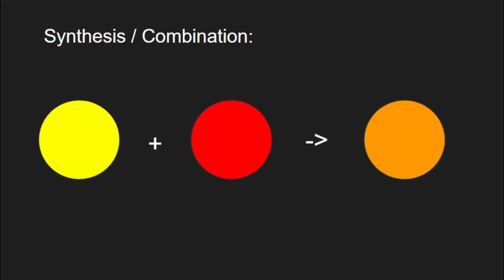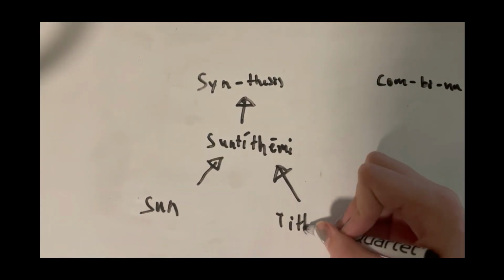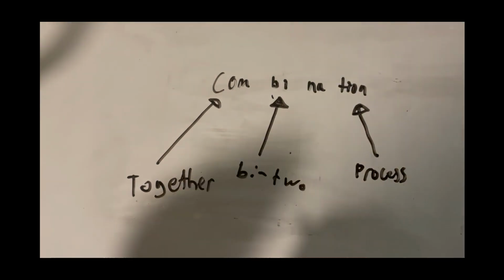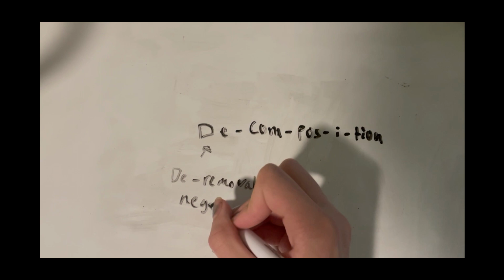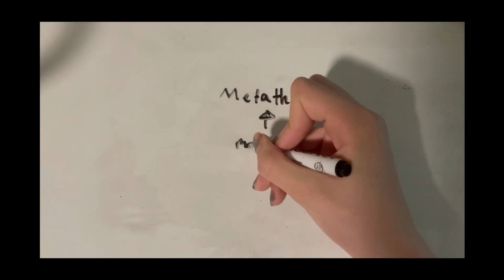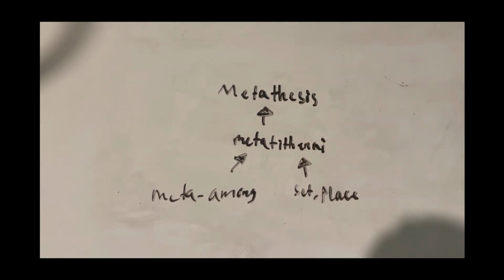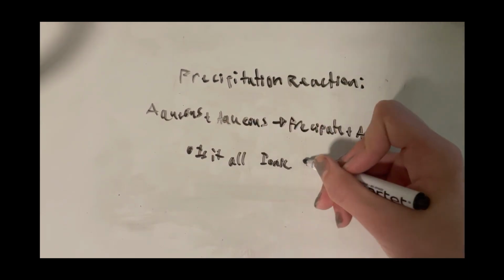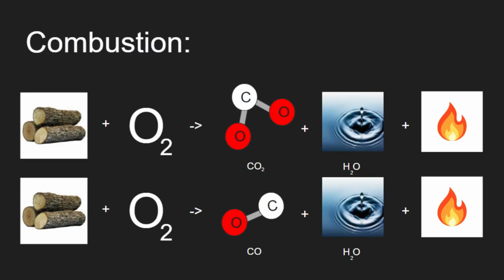Naming Chemical Formulas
This is a video for Fro's UWHS chem course.